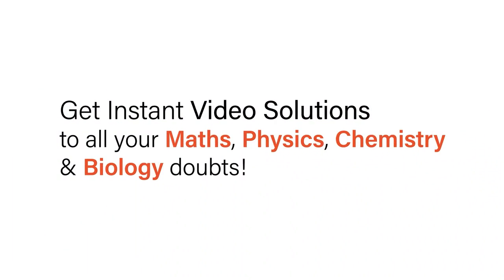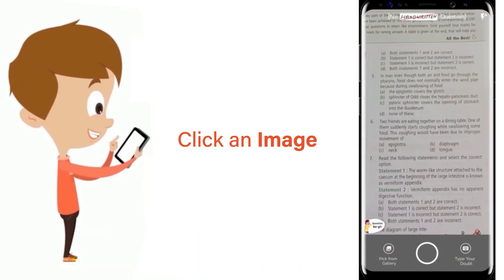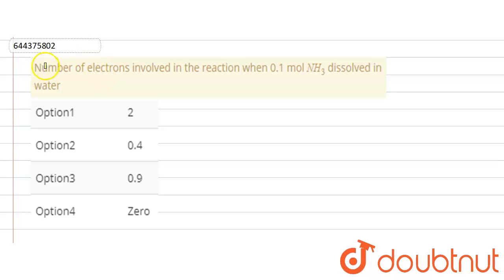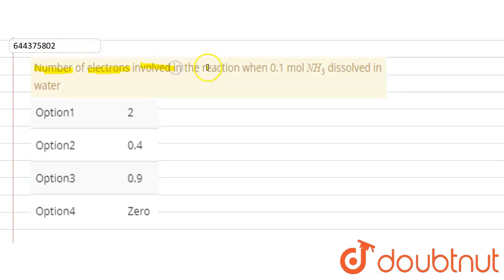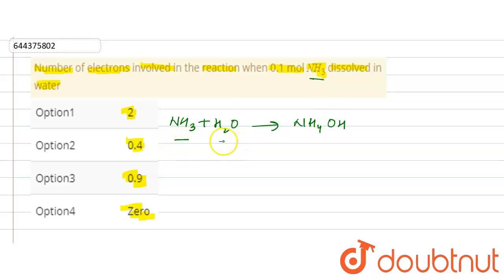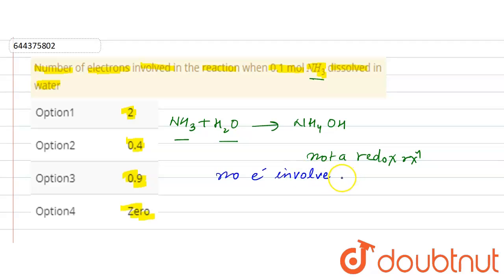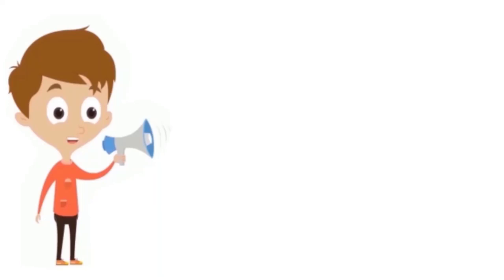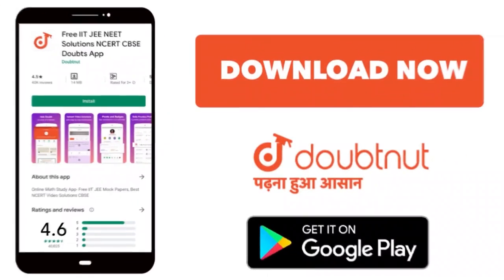Number of electrons involved in the reaction when 0.1 mol NH_(3) dissolved in water | 12 | REDOX...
Number of electrons involved in the reaction when 0.1 mol NH_(3) dissolved in water
Class: 12
Subject: CHEMISTRY
Chapter: REDOX REACTIONS
Board:IIT JEE

👉 Have Any Query? Ask Us.